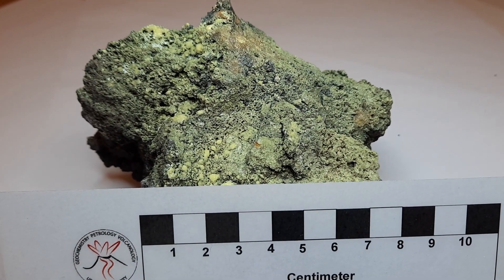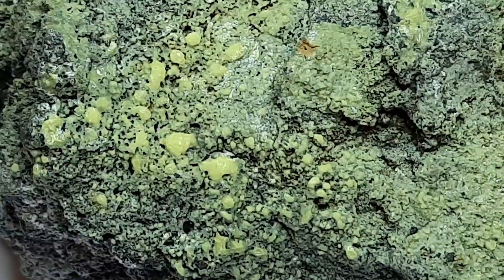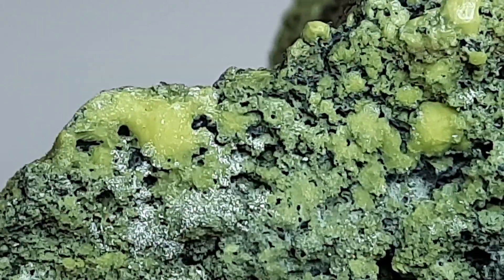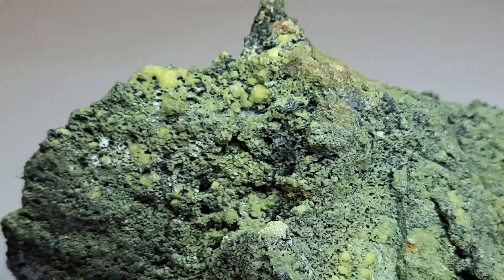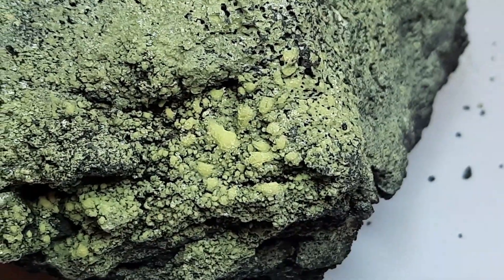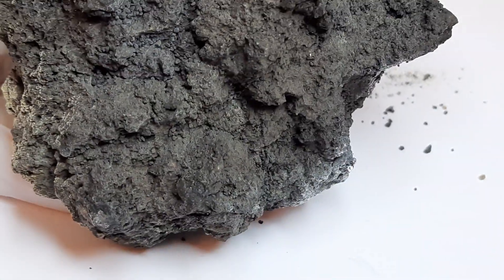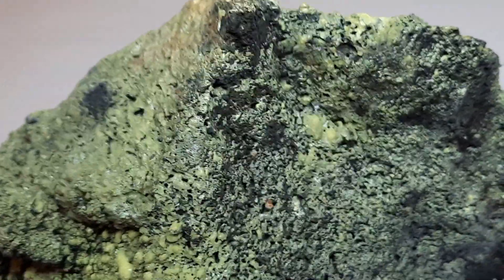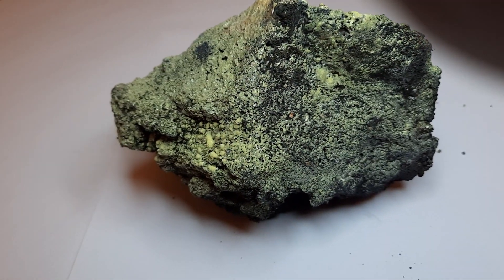Native *SULFUR DROPLETS* on Crater Rock from the LA PALMA Volcano, February 7th, 2022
Amazing solidified SULFUR Droplets on Crater rocks from the La Palma Volcano. I think they are stunning! Thank YOU for all your support and encouragement!!!